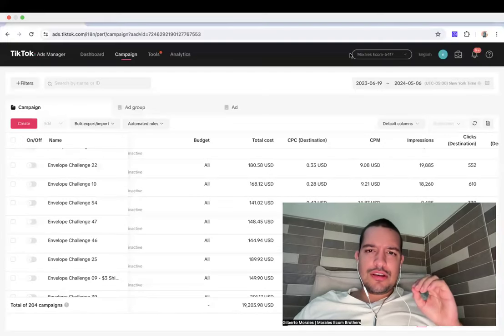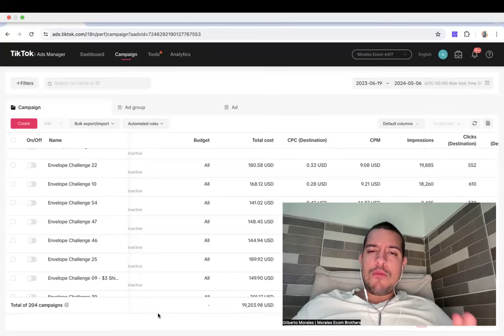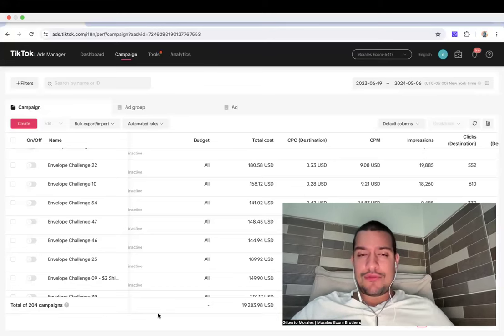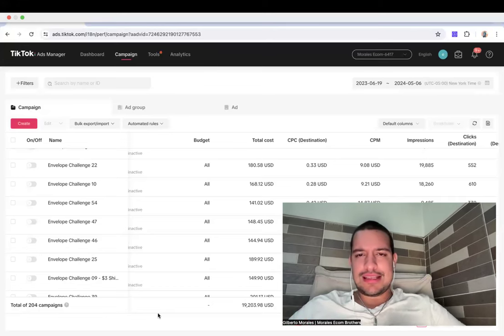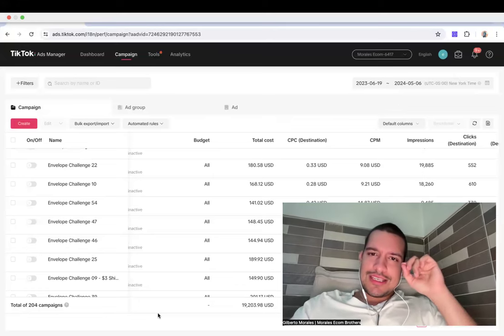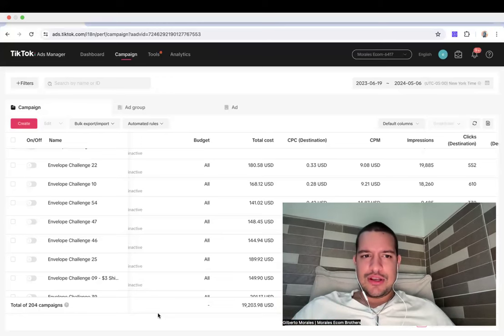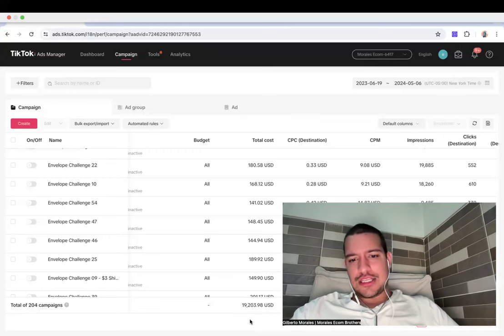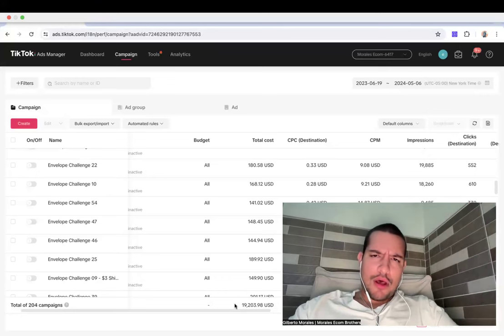How to Scale Your Dropshipping ADS with no money | NEW STRATEGY